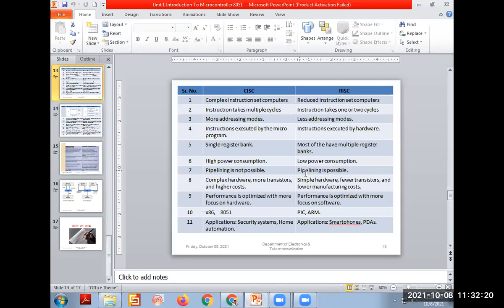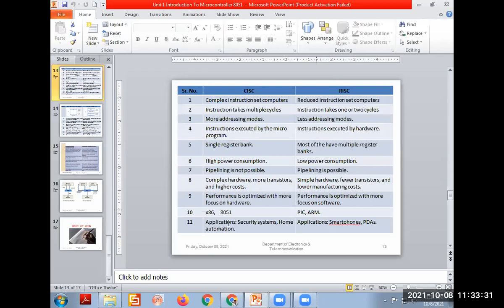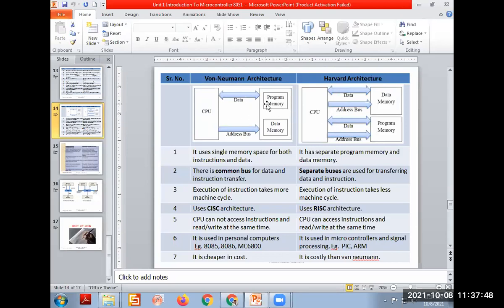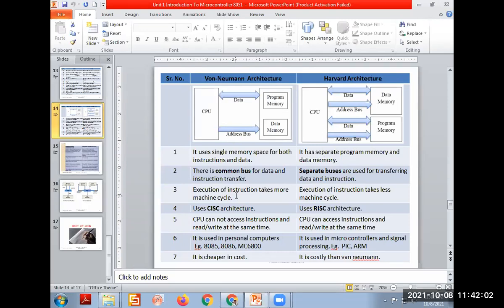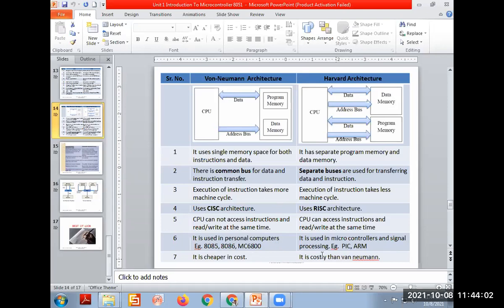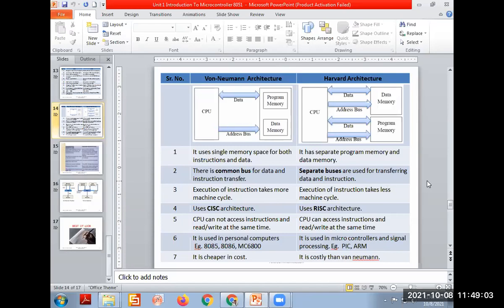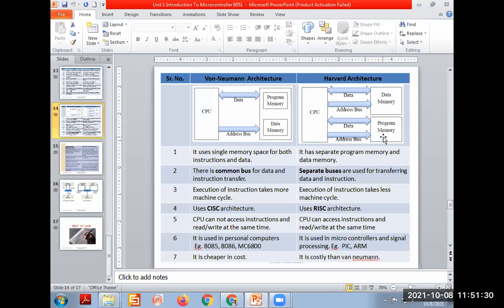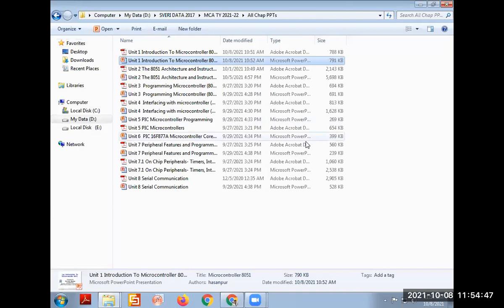MCA lecture 4 2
RISC n CISC and Types of Architecture